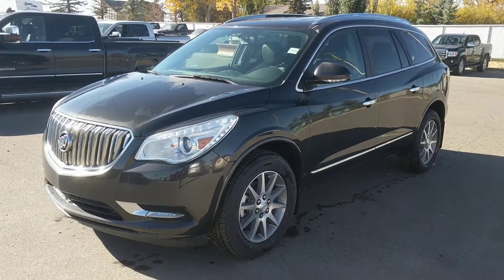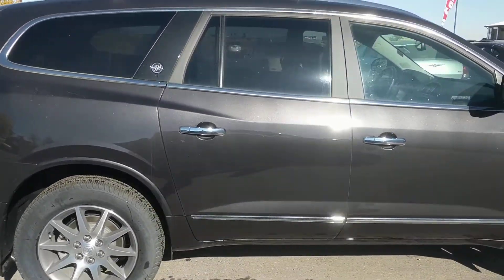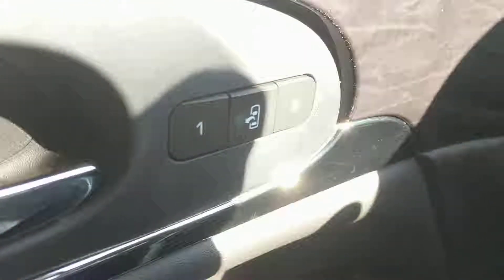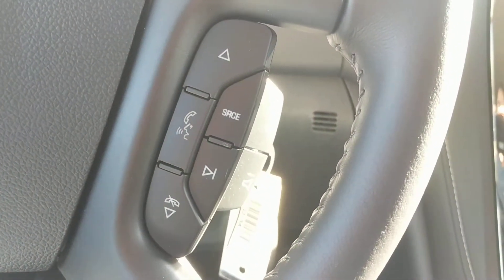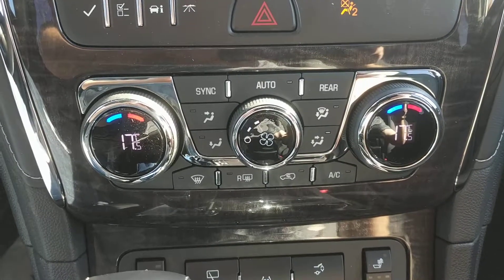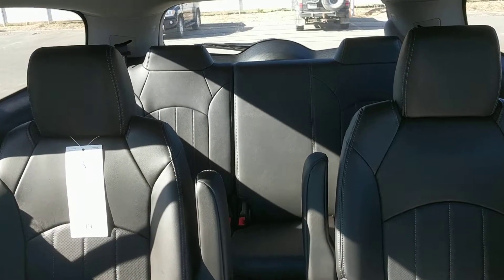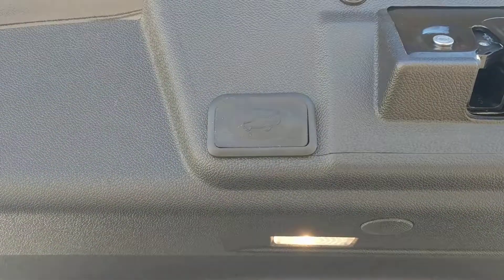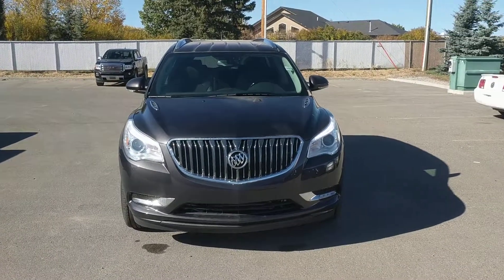#178541 2017 Buick Enclave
Here we have a Black 2017 Buick Enclave Leather Package. This SUV has; All Wheel Drive (AWD) system, heated leather seats, touch screen radio with back up camera, and a ton of safety features. Plus General Motors covers you with a 2 year no-charge oil change program (4 oil changes).

We are located in Claresholm Alberta, just 45 minutes north of Lethbridge and 50 minutes south of Calgary. Escape the city for a positive buying experience from one of our non-commissioned sales consultants. Worth the drive to Davis Chevrolet for big savings!